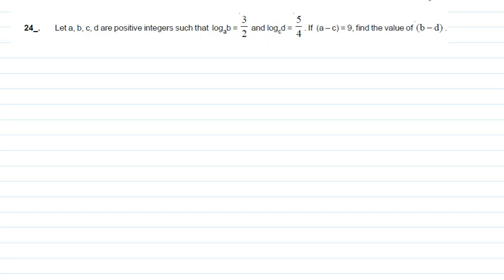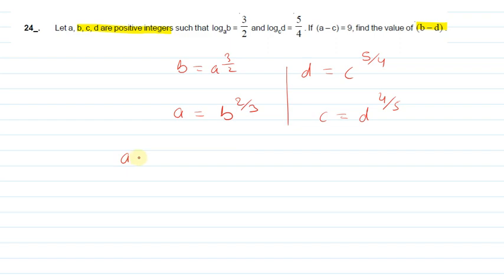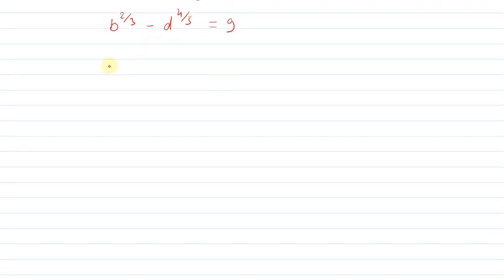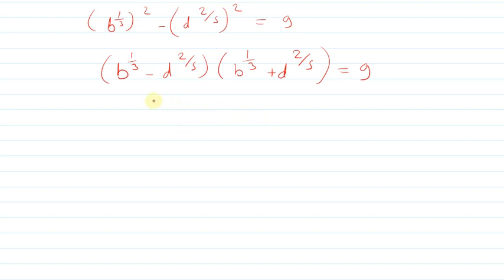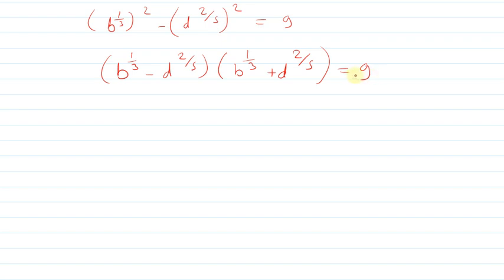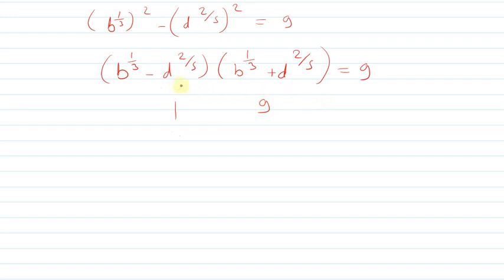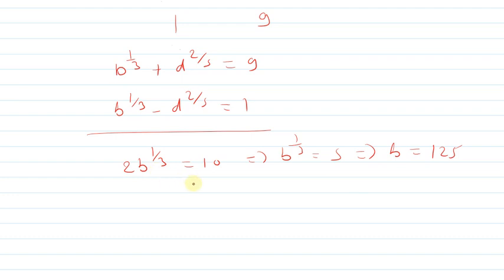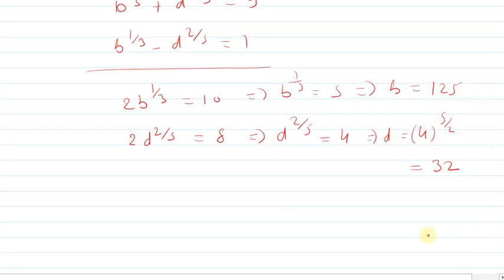FOM 1 | Exercise 02 | Part 01 | 24